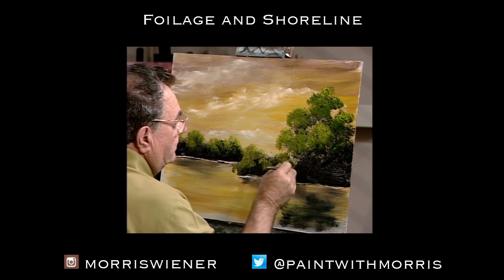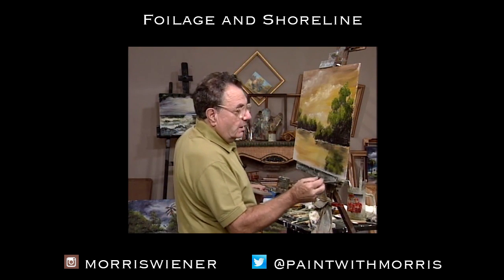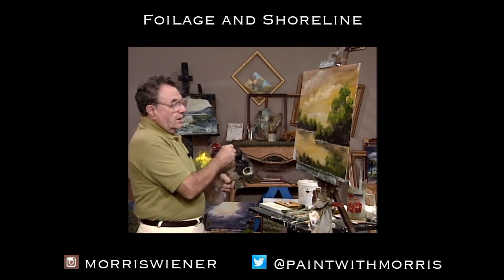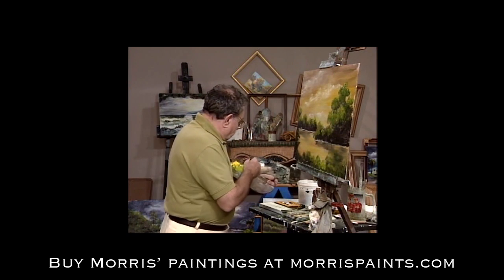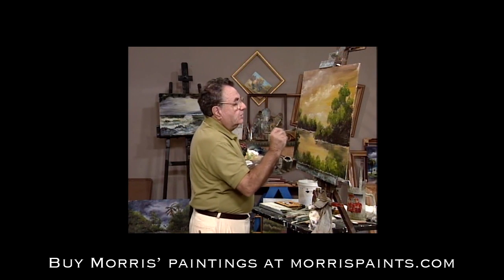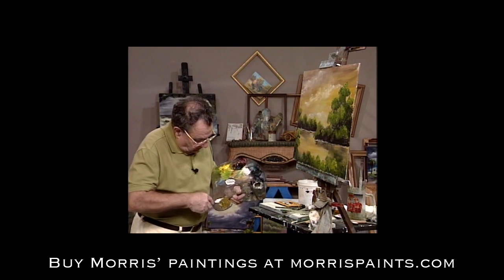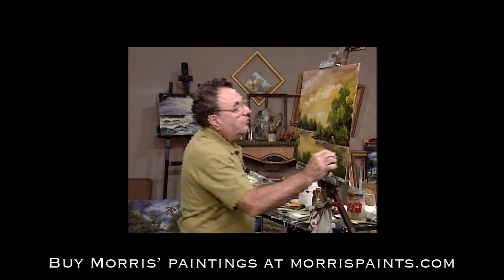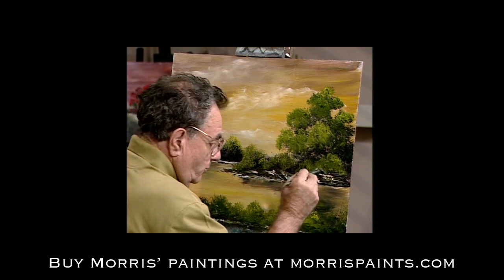Morris Paints -- Foliage and Shoreline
Morris adds more foliage as well as crafting the shoreline in this latest clip.

You can purchase original pieces from morris at morrispaints.com

Follow Morris to keep up with the latest news about new paintings for sale, new frames, new videos etc.